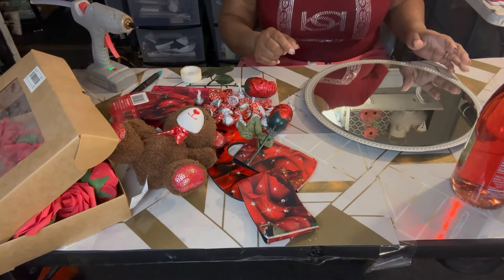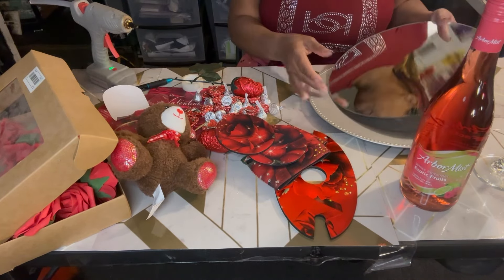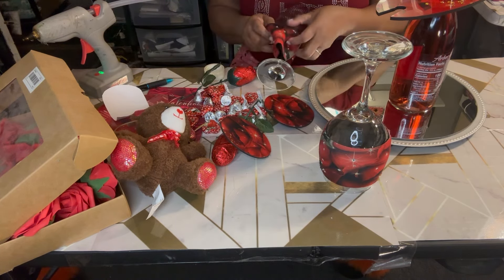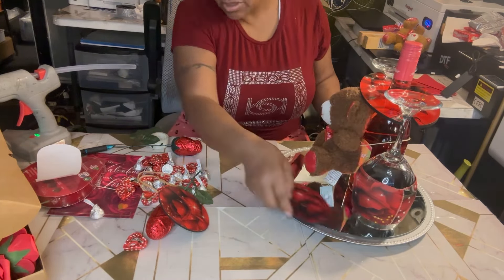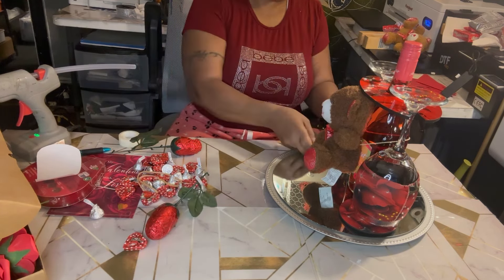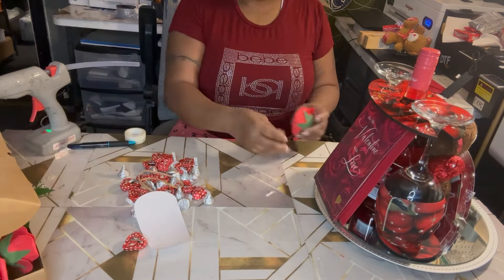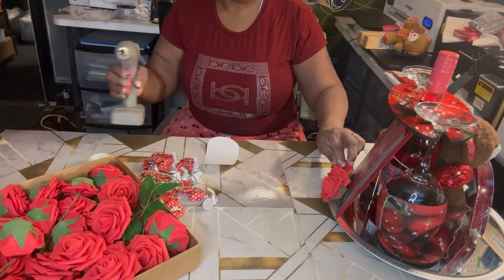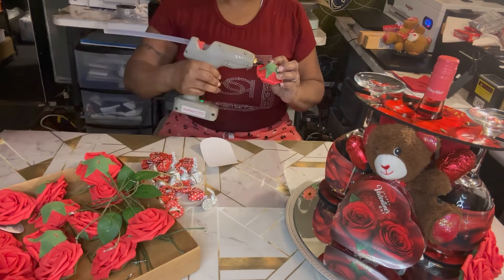Sublimation wine caddy, Valentine gift